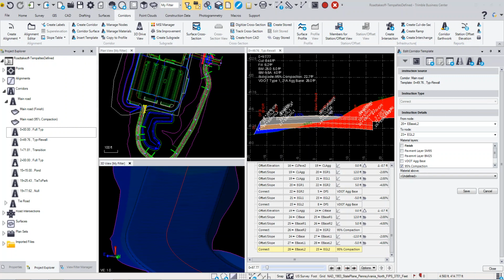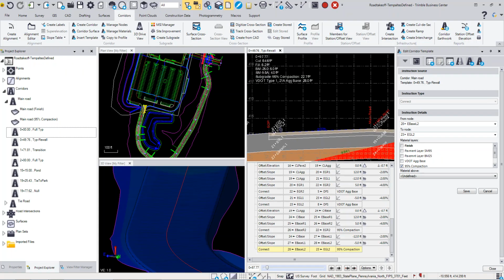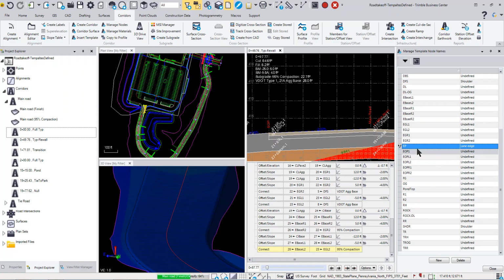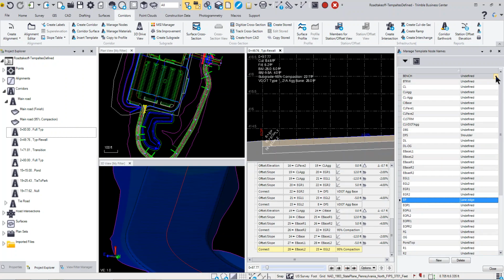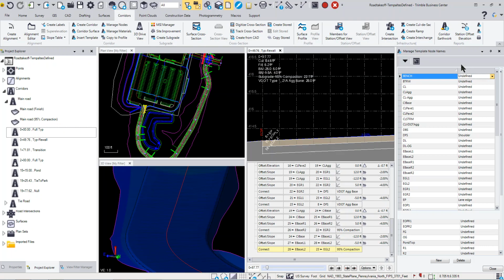TBC - Manage Nodes - Survey Advanced Edition Commands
The managed nodes command simplifies the process of managing node names within a template. For instance, if you have nodes labeled as EP EOP, EOP left one, L2, and EGL1, and you wish to rename all EOPs to EP or make other modifications, you can use this command from the corridors tab. It displays a list of all nodes in your template, allowing you to easily edit them. For example, you can change a node labeled as EOP to EP. This command streamlines the editing process, making it more efficient. Additionally, it provides the ability to define nodes as specific types, such as lane edge or shoulder, while others remain undefined. This feature is particularly useful for modifying nodes on your cross-section template to meet specific requirements.